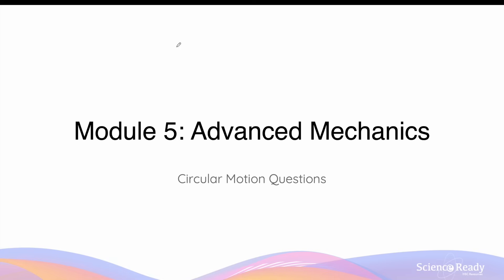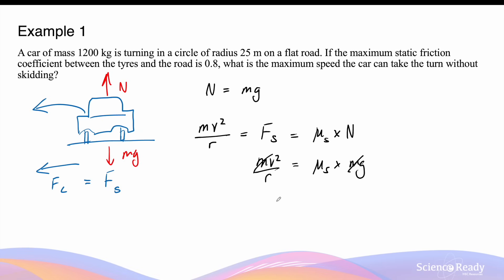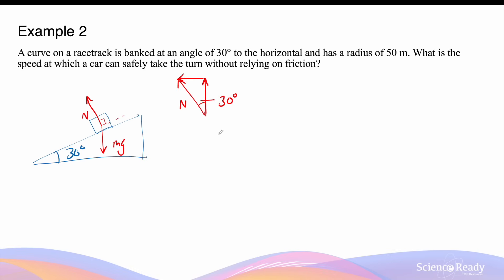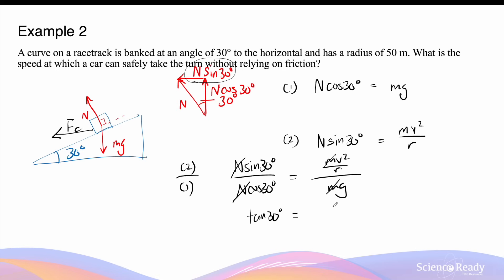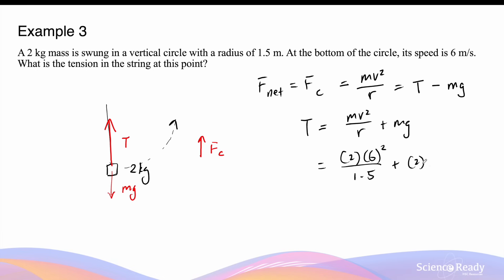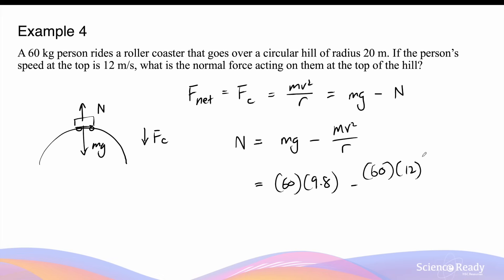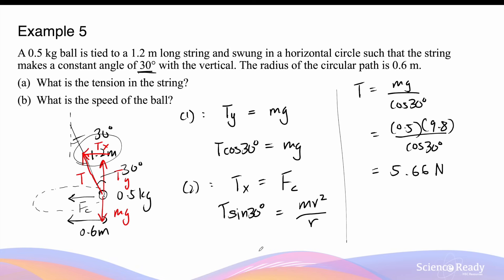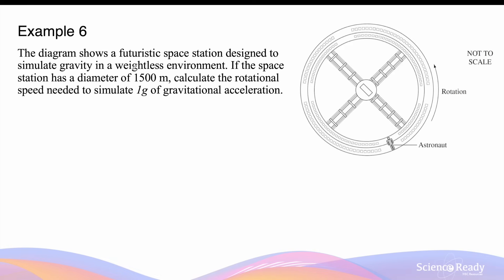Circular Motion Calculations – Step by Step Solutions // HSC Physics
⌚Timestamp
000:00 Example 1
02:54 Example 2
06:18 Example 3
07:56 Example 4
09:36 Example 5
13:09 Example 6

📚Syllabus
• Solve problems, model and make quantitative predictions about objects executing uniform circular motion in a variety of situations, using the following relationships:
– 𝑎_𝑐=𝑣^2/𝑟
– 𝑣=2𝜋𝑟/𝑇
– 𝐹_𝑐=(𝑚𝑣^2)/𝑟
– 𝜔=∆𝜃/𝑡